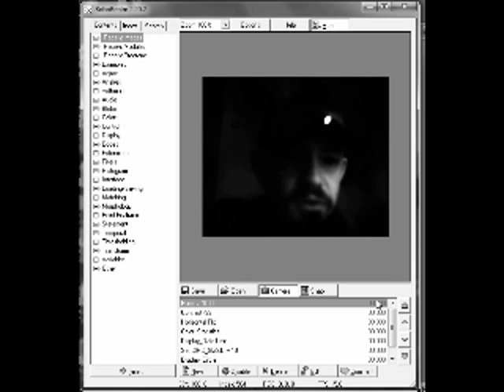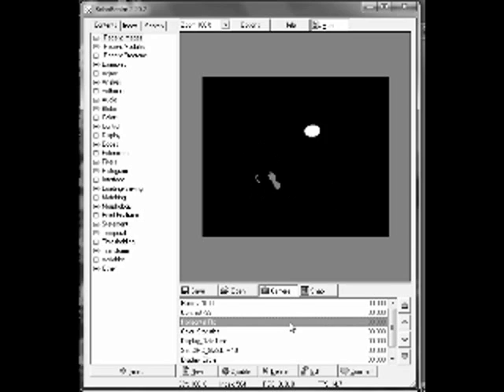Cheap & Dirty Head Tracking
Using a $10 webcam, IR led scavenged from a damaged television remote, and a little bit of software.

It's kinda crude, and has a few glitches here and there.  I'm currently looking at utilizing it as a control method for UI.  Either as an alternative input method to the mouse, or as an input method for gaming.  (Imagine playing your favorite 3d game and merely turning your head slightly to look around.)